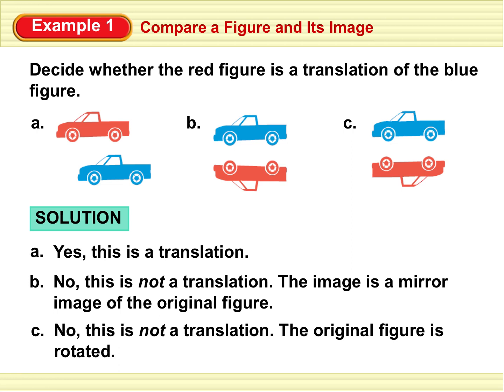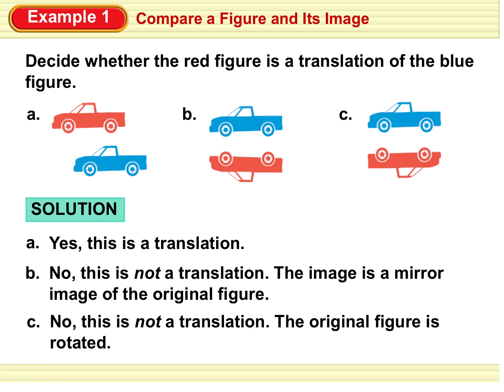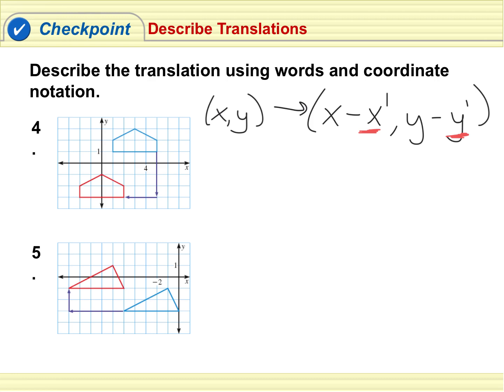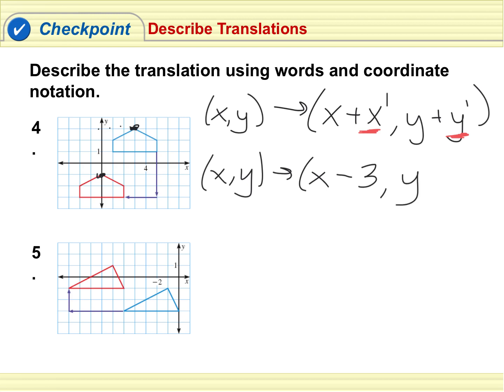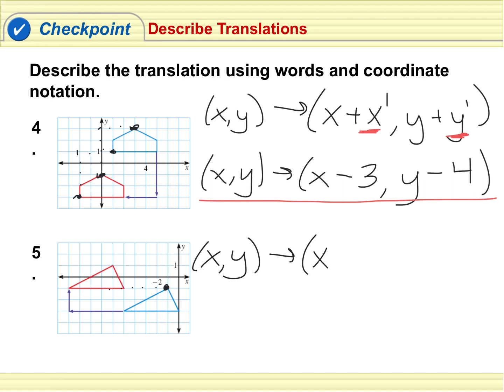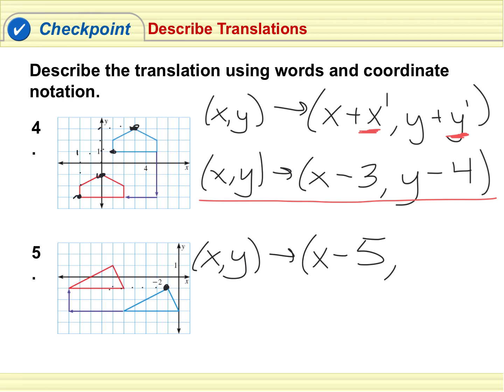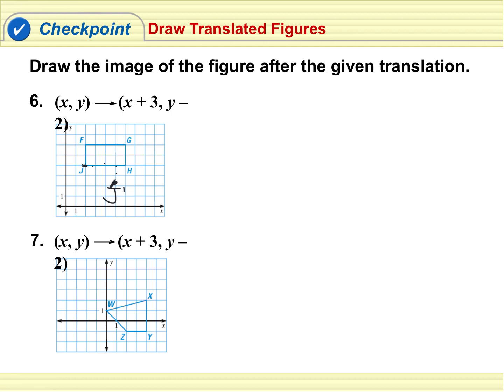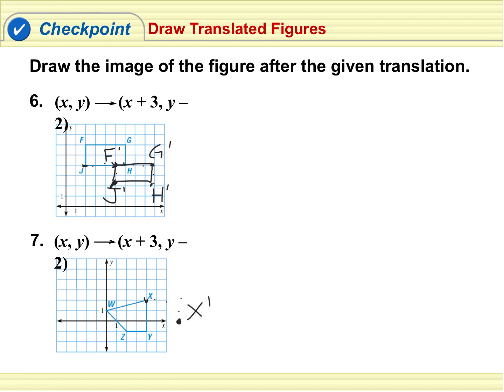GC Lesson 3.7 Notes